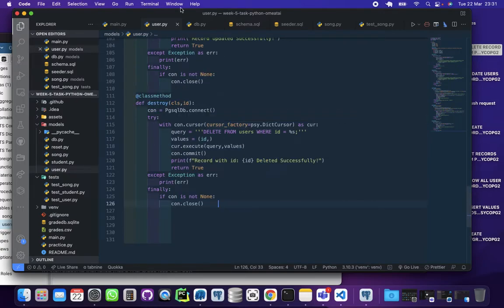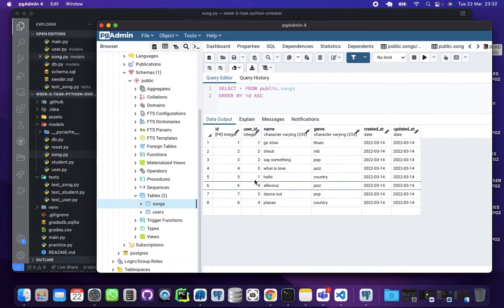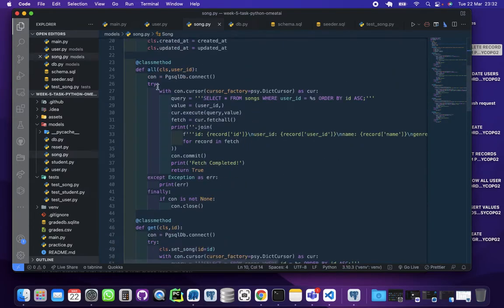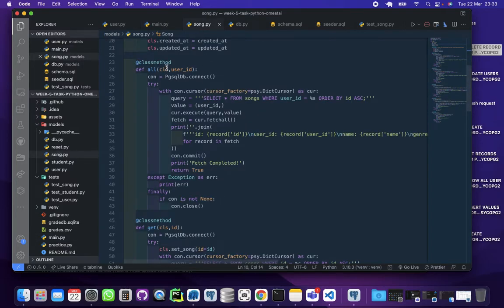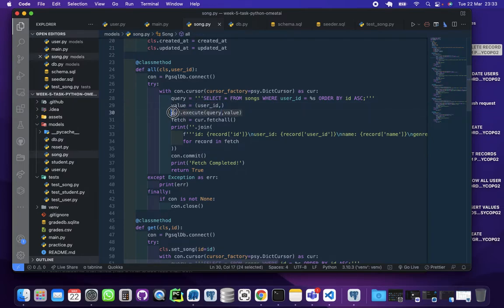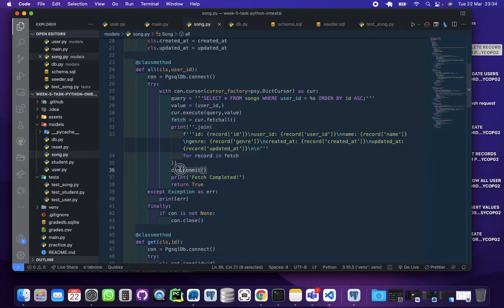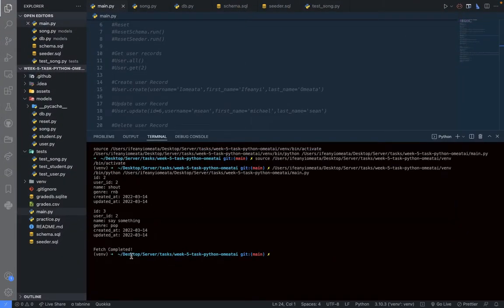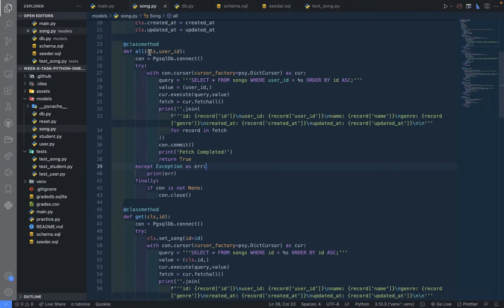MUSIC APP - GET ALL SONGS FROM POSTGRESQL TABLE WITH USER ID USING PYTHON AND PSYCOPG2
BRIEF EXPLANATION ON HOW TO GET ALL SONGS FROM POSTGRESQL TABLE WITH USER ID USING PYTHON AND PSYCOPG2